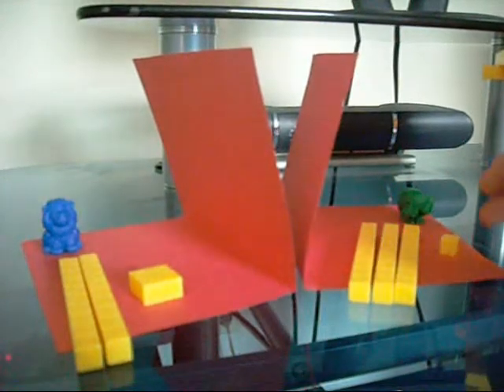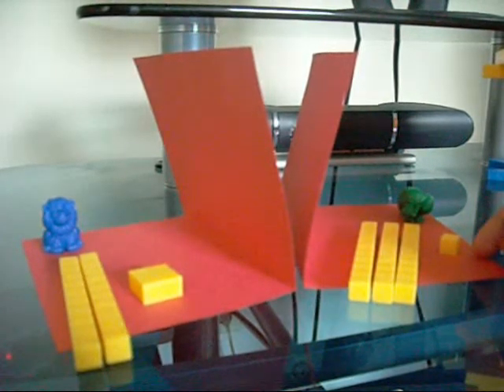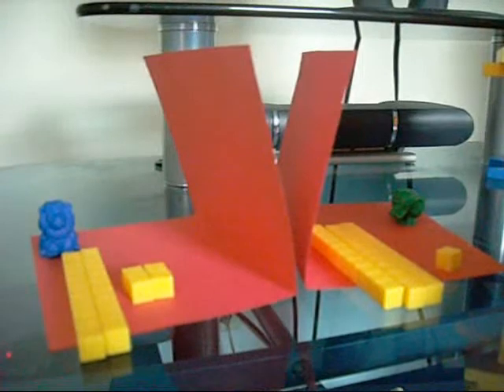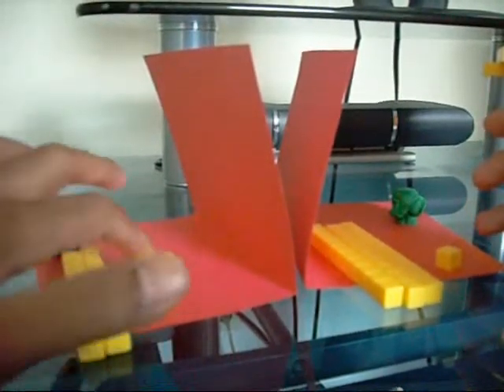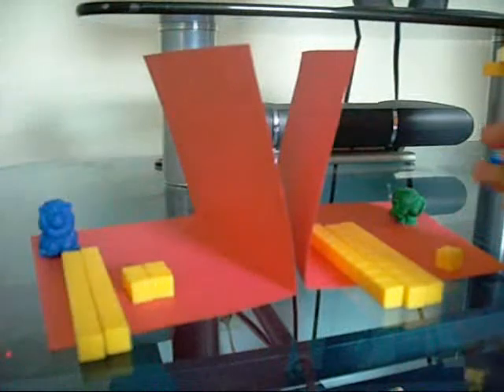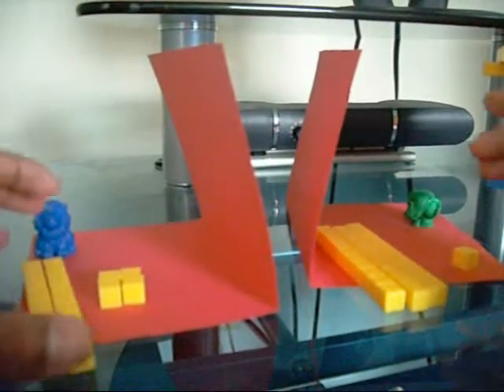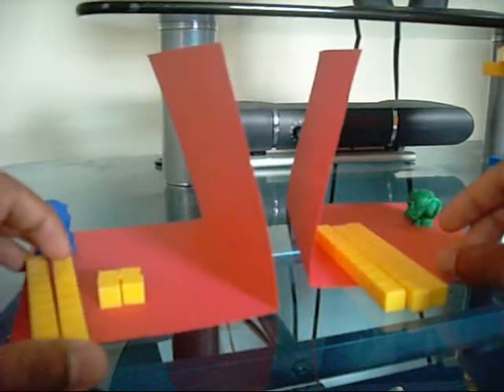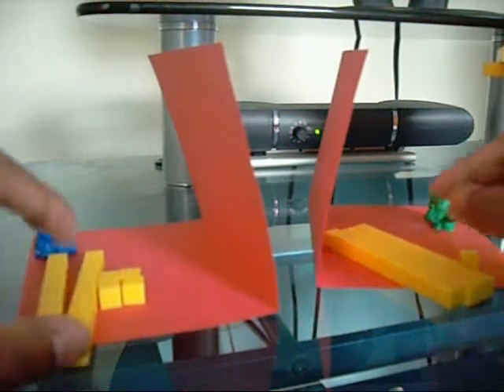Base Ten Blocks Lesson 2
base ten block lesson 2: whats your number